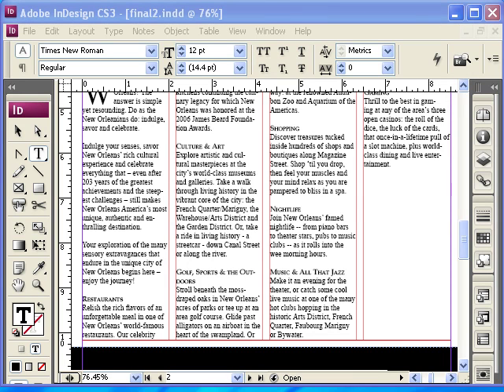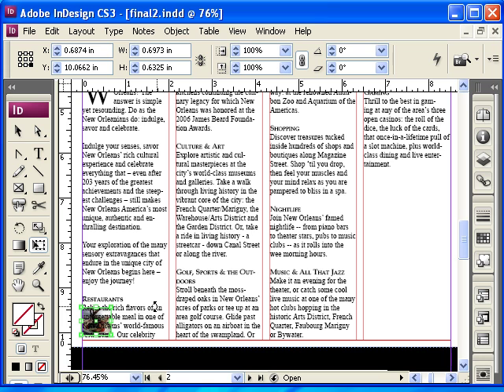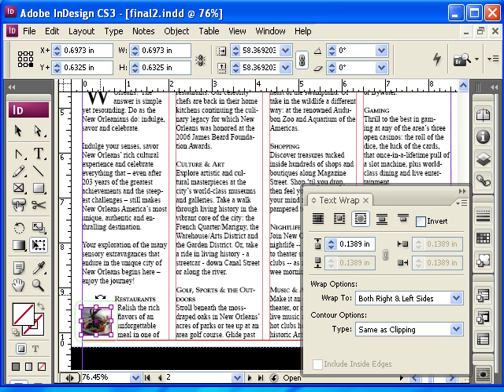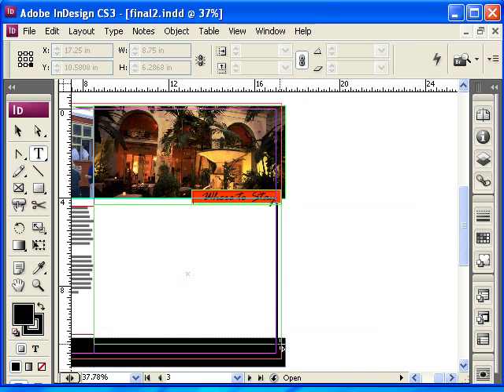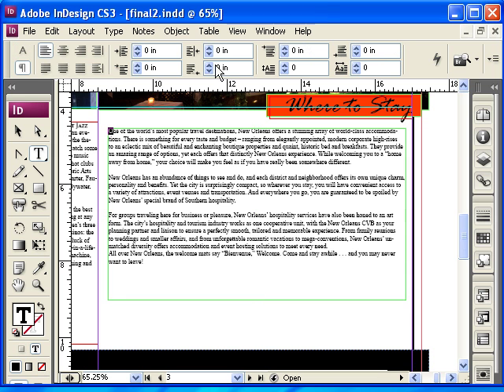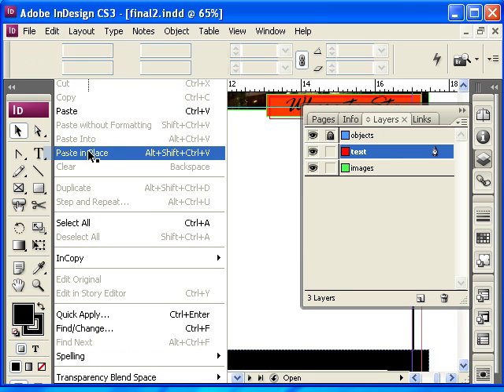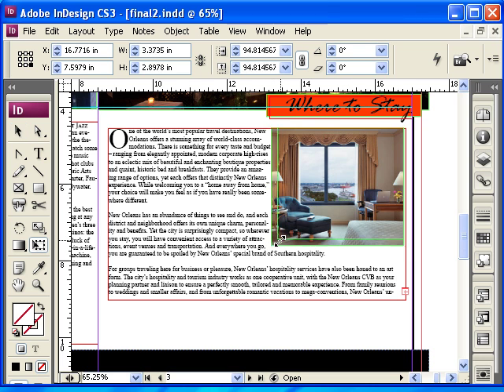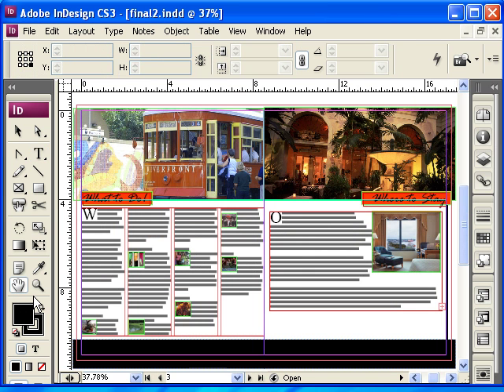Introduction to Flyer Making Part IX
Wrapping text around images, and turning off hyphenation using InDesign.